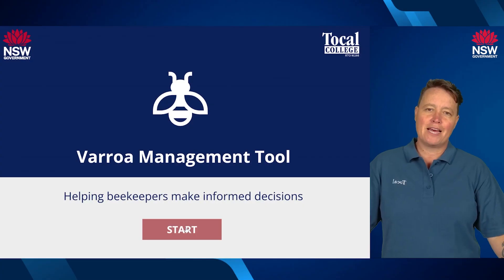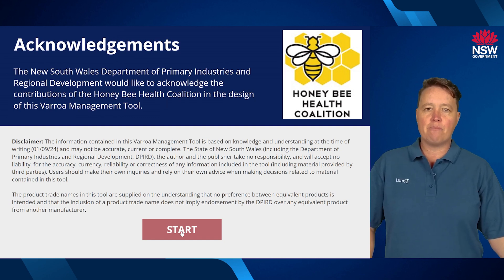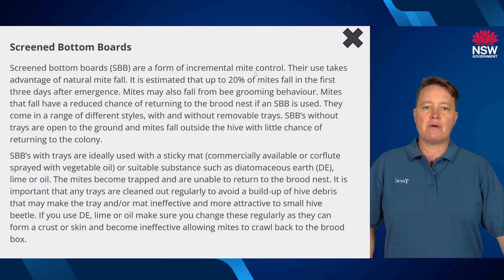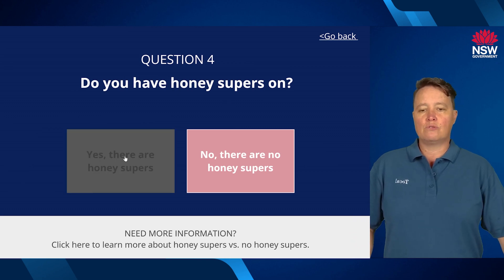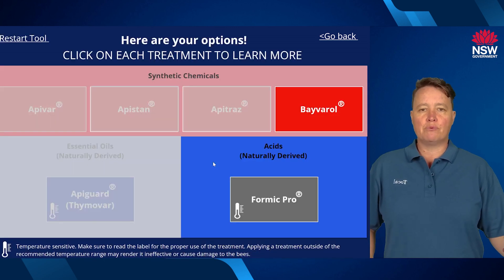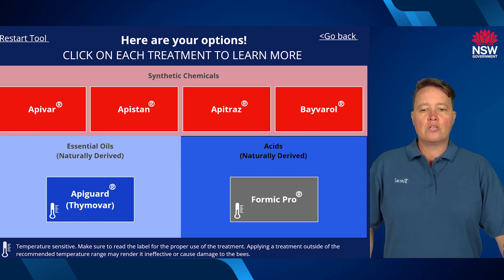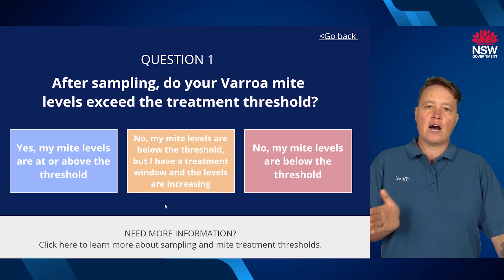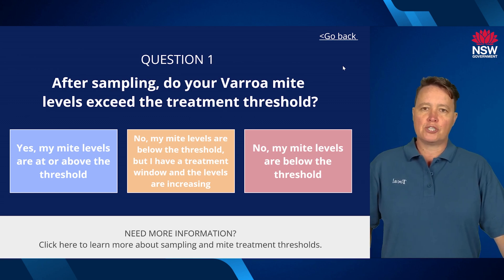Varroa Management Tool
Click on the below link to access the Varroa Management Tool.

Please also check our Tocal College Bee webpage for more information on our Bee education courses.